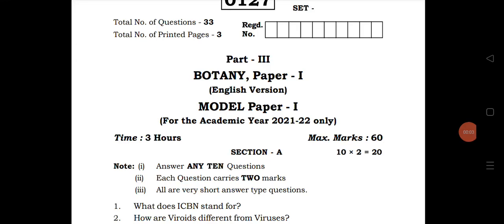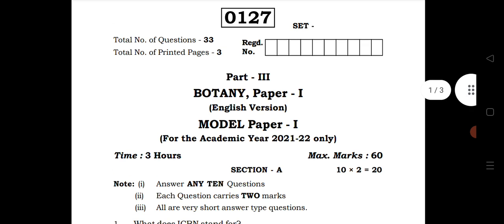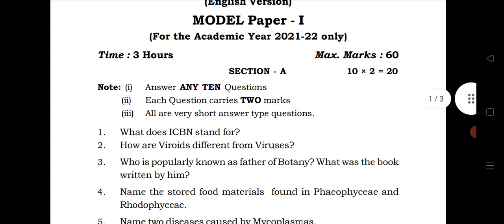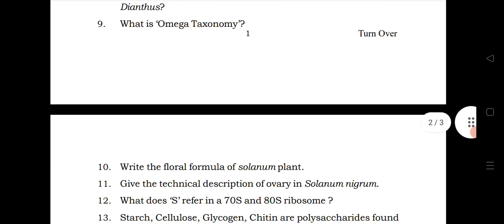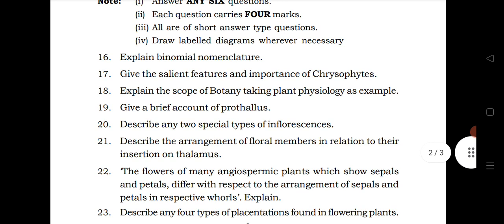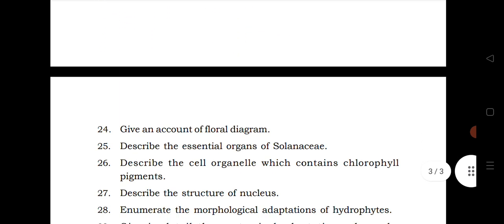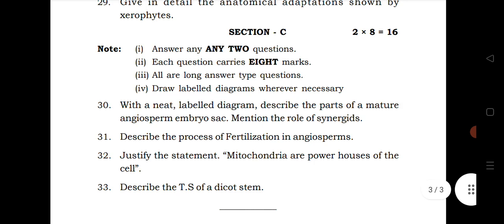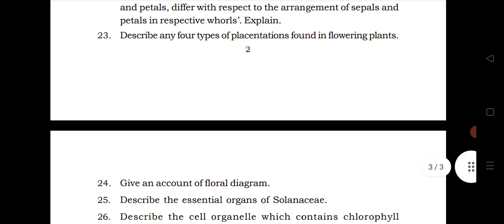Botany 1st year Model paper 2022| TS Botany 1st year Model paper 2022| IPE model paper 2022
click the below link for 8 marks LAQS